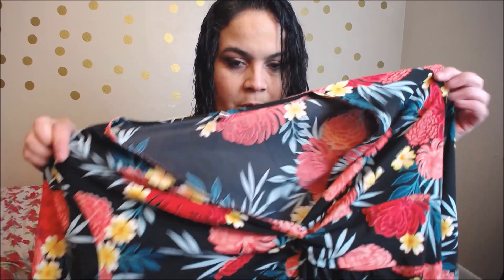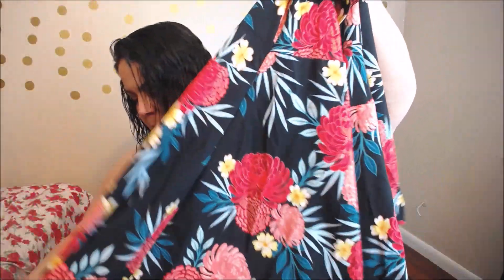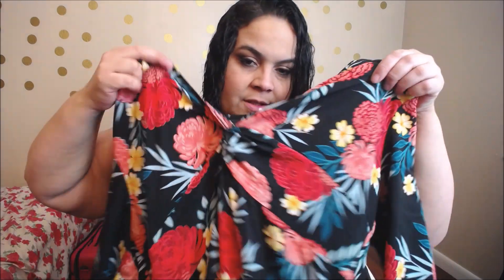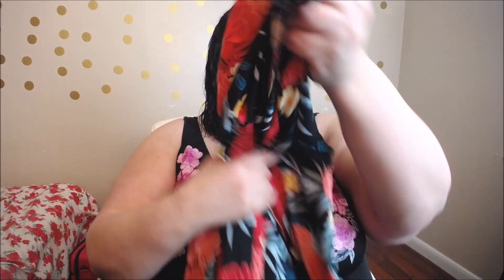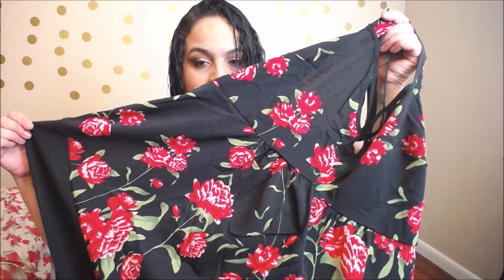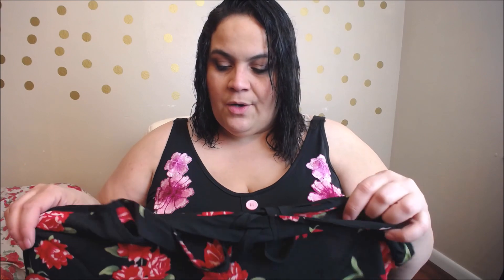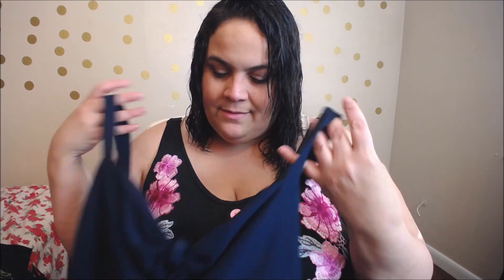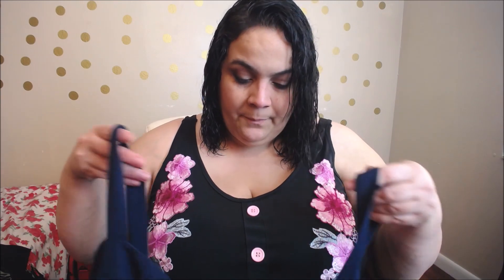DRESSLILY SPRING TRY-ON HAUL | PLUS SIZE FASHION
I hope you enjoyed this Dresslily Spring Try-On Haul for Plus Size Fashion. I love all of @dresslily dresses and their affordable prices. For reference I typically wear a size 3x and for Dresslily I tend to size up to a 4x/5x depending on the fabric and fit.

Wanna see more videos like this and more Plus Size Fashion Try 0n videos?